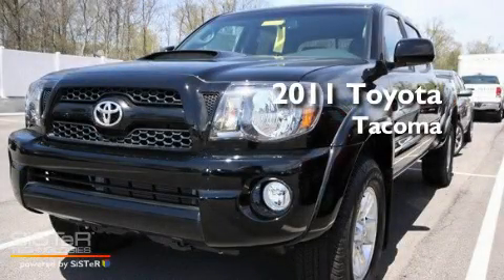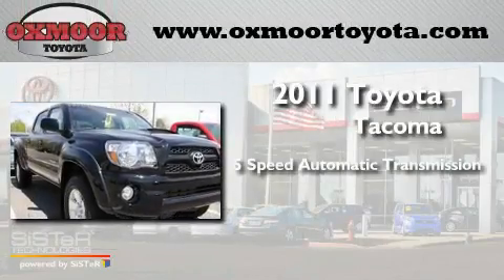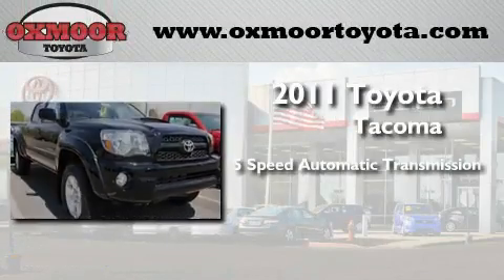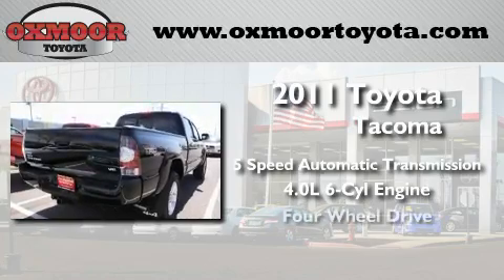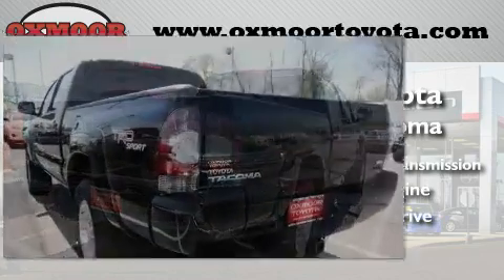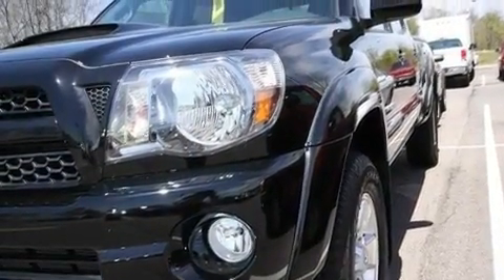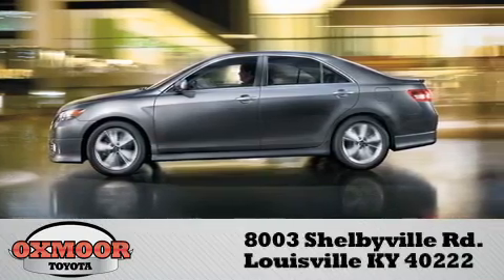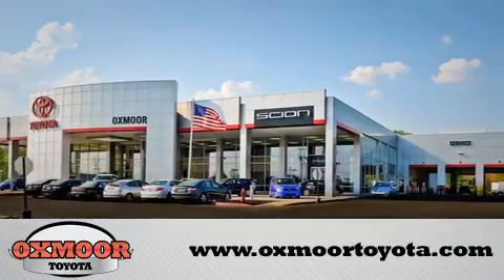2011 Toyota Tacoma Louisville KY 40222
Year : 2011
 Make : Toyota
 Model : Tacoma
 Engine : Gas V6 4.0L/241
 Trans . : Automatic
 Exterior : Black
 Miles : 2

 Stock : T29604